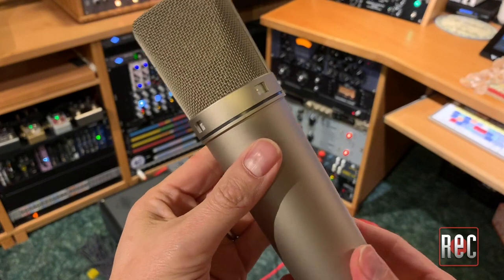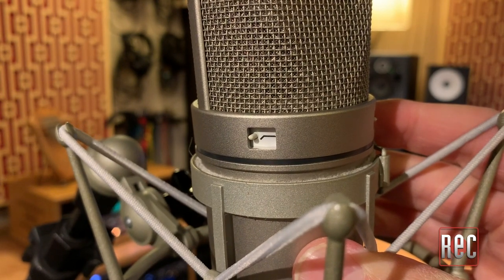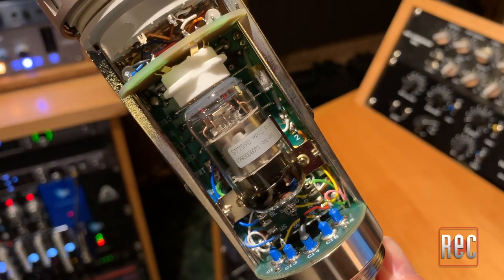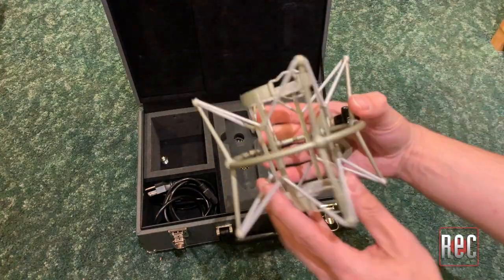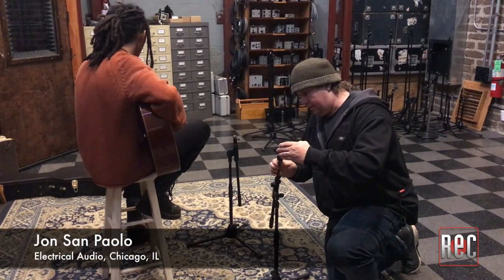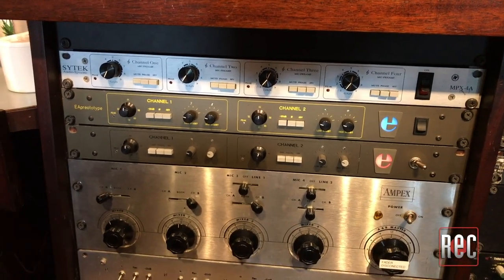Recording Magazine looks at the Reissue Neumann U67 Tube Microphone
Recording's Editor Paul Vnuk compares the reissue Neumann U67 to a pair of vintage specimens from the mic locker of Chicago's Electrical Audio. You can read the full review in the May 2019 issue of RECORDING Magazine.